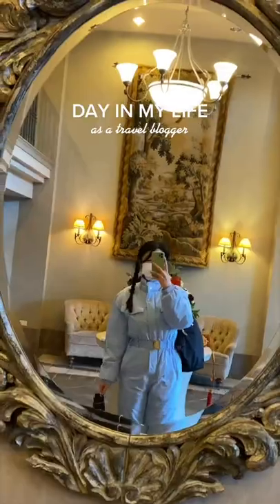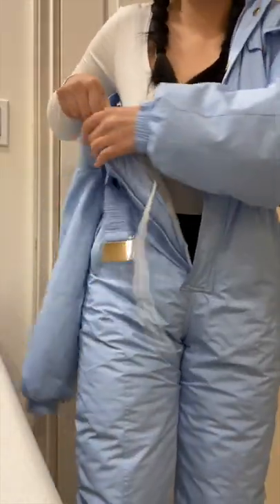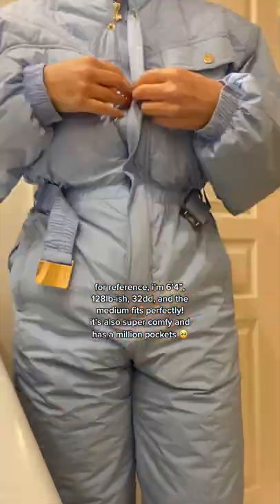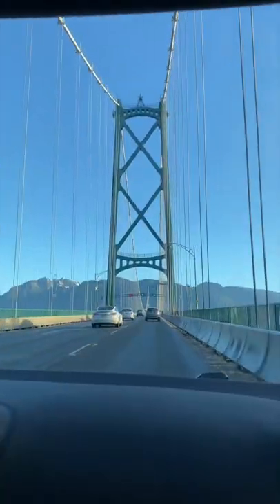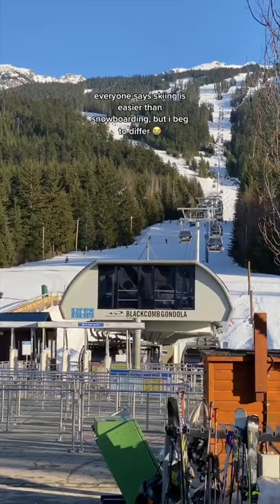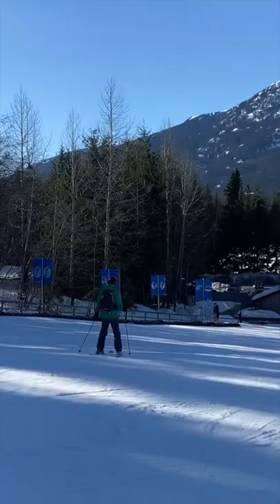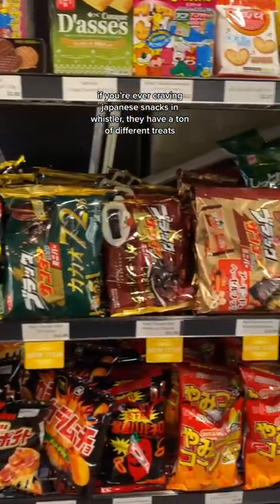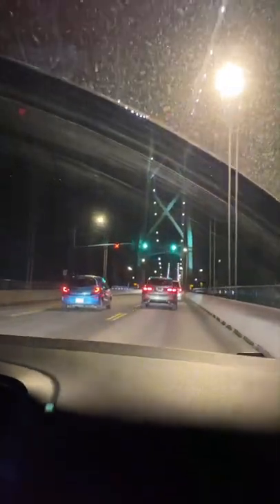Whistler Ski Trip Vlog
Back with another day in my life vlog! Today, I'm taking you on a little Whistler ski trip adventure 🎿